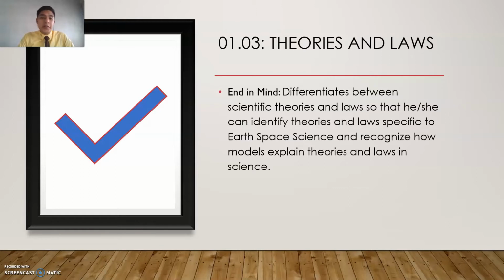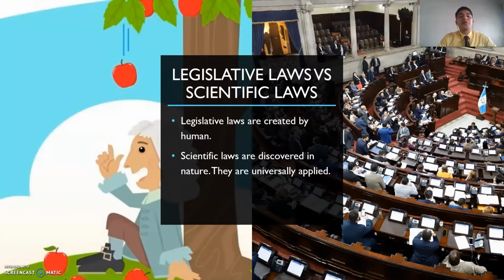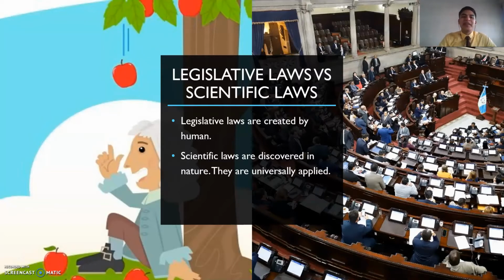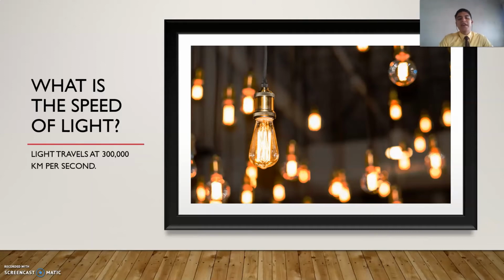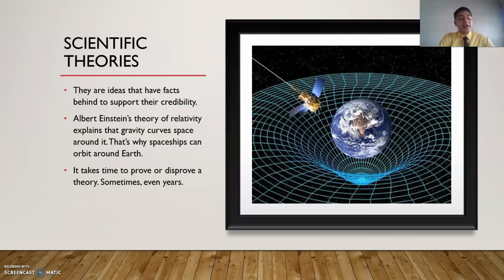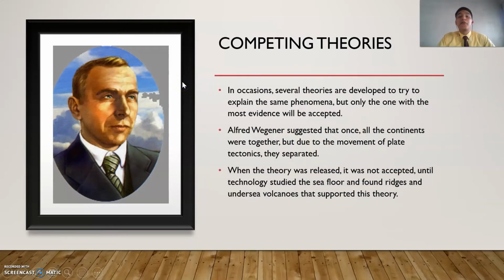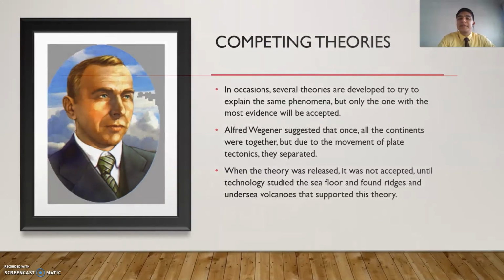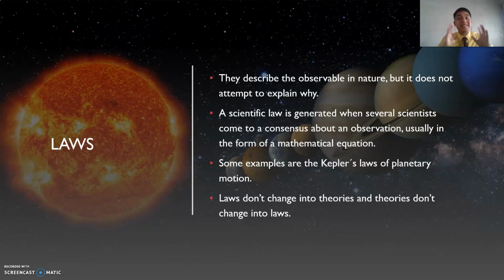8th HS 2